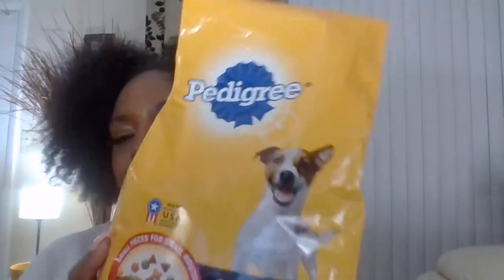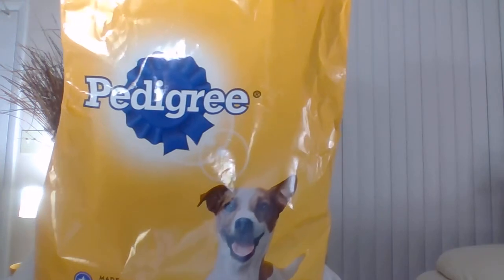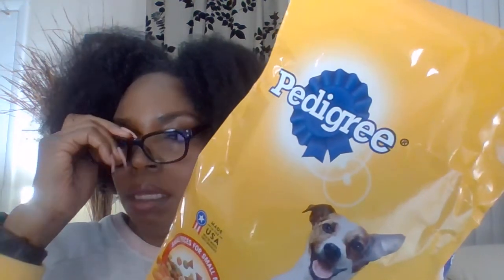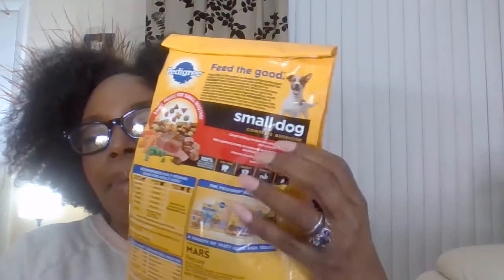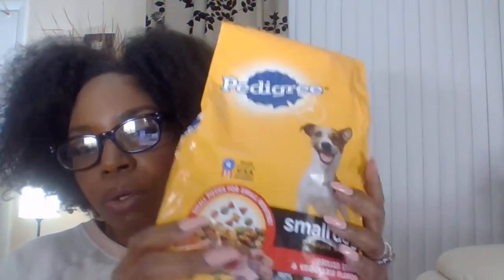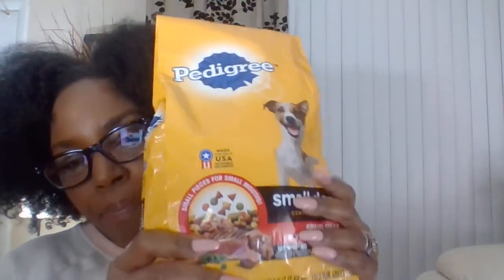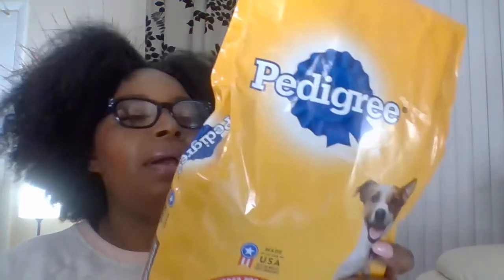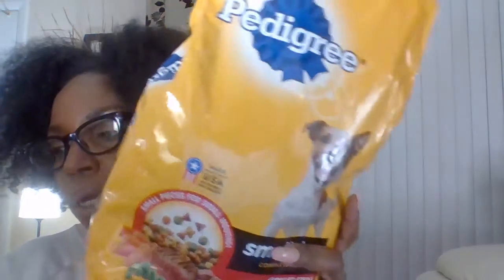WHY YOU SHOULD BRUSH YOUR DOG'S TEETH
Hello everyone! In today's video, I am addressing the topic of fresh breath and oral healthcare for your dog. This is just as important for your dog as it is for you! Please don’t take this lightly. Your dog is also subject to tartar, plaque, bacterial infections, swollen gums, and tooth loss. So what can we do to help our furry friend stay healthy with a dazzling smile enduring their entire lifetime?

Free Guide included - How To Select A Pet Crate

Need A Website? Build Yours For Free